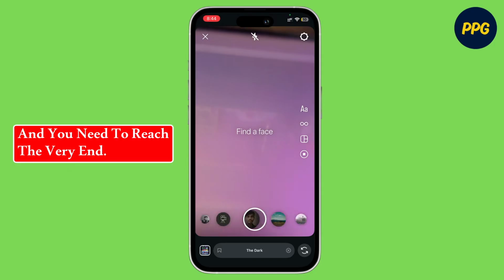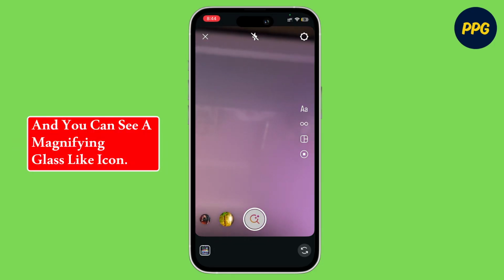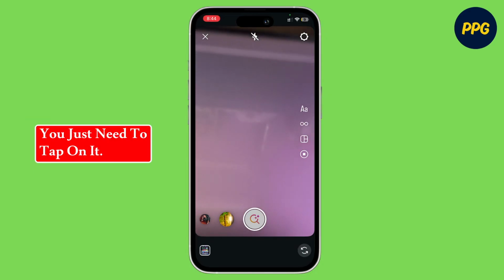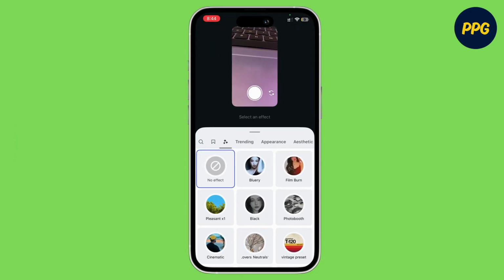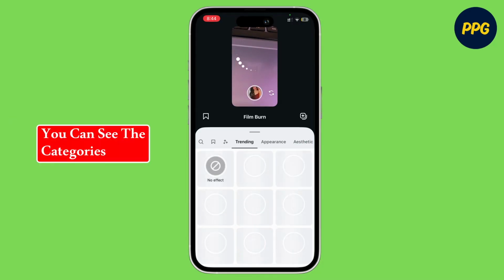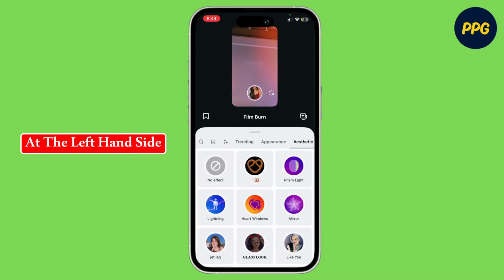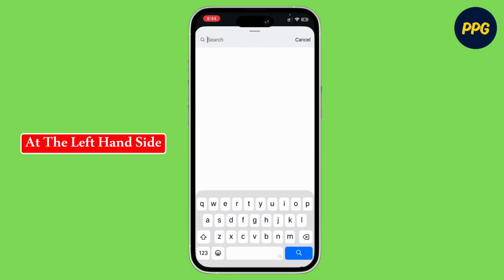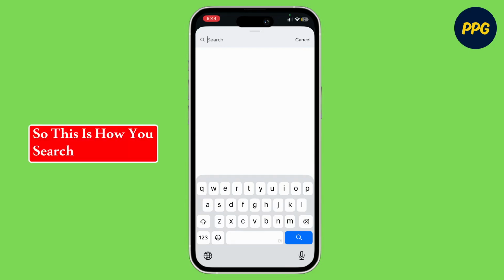How To Search Story Filters on Instagram ?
Hello Guys,

How To Search Story Filters on Instagram ?: Welcome to our step-by-step guide on "How To Search Story Filters on Instagram!" If you're looking for fun and trending Instagram story filters but don’t know where to find them, this video is for you. In this tutorial, we’ll show you how to search story filters on Instagram, browse effects, discover trending Instagram filters, and save your favorite story effects for later use. Whether you want aesthetic filters, funny face effects, or viral Instagram story filters, these simple steps will help you find and use them easily.

In this video, we will show:
How to find Instagram effects
How to browse Instagram filter gallery
How to save story filters on Instagram
How to use trending Instagram filters

What you'll learn:
How do I search for filters on Instagram stories?
Where is the Instagram effect gallery?
How to find trending Instagram story filters?
Can I save Instagram filters for later?
How to use searched filters on Instagram stories?